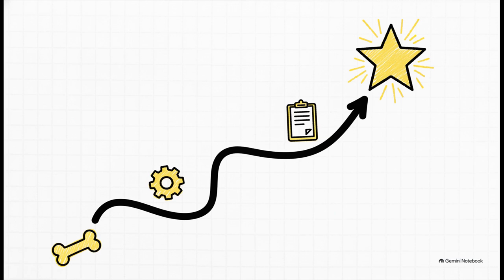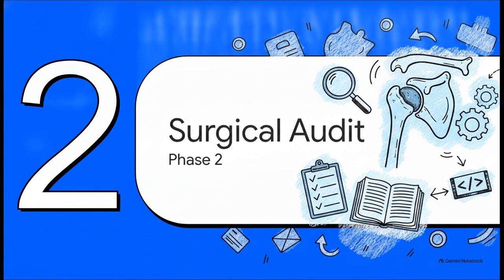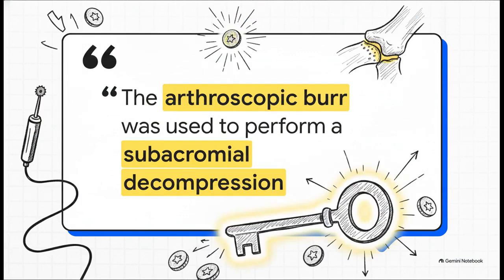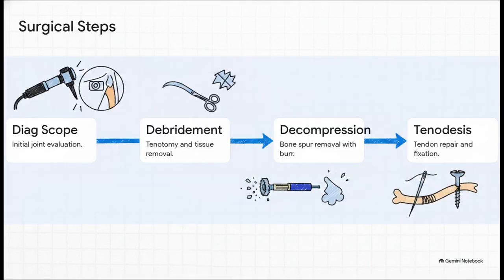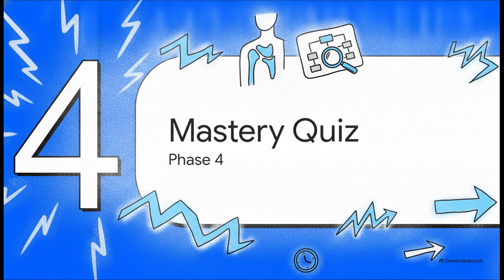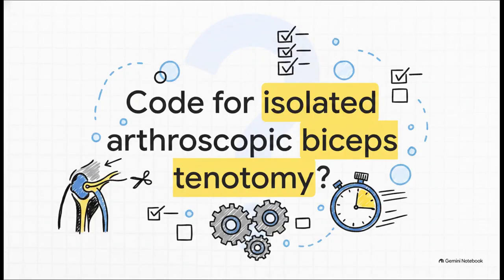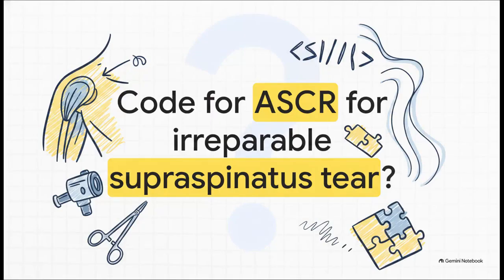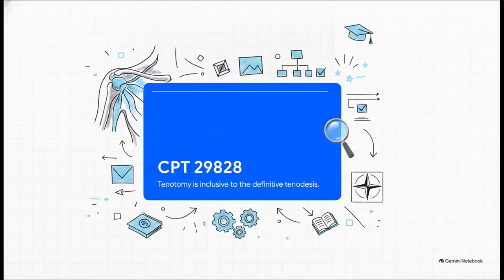PART 15: "Shoulder Arthroscopy & CPT Coding Mastery